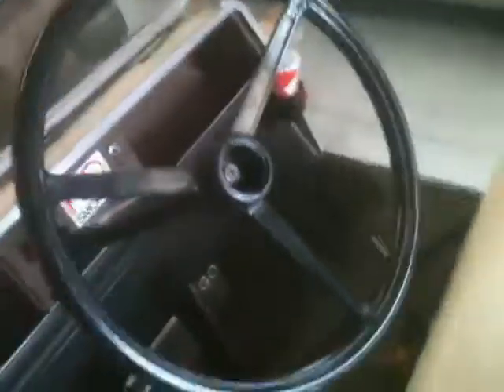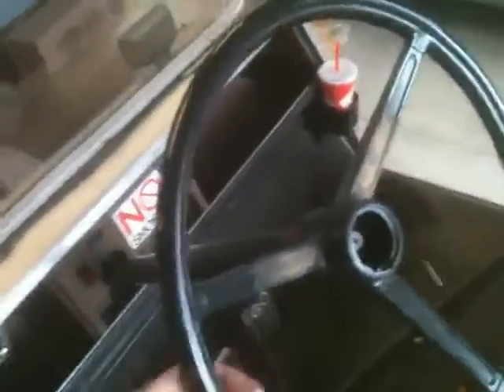The only way to replace a Club Car steering wheel